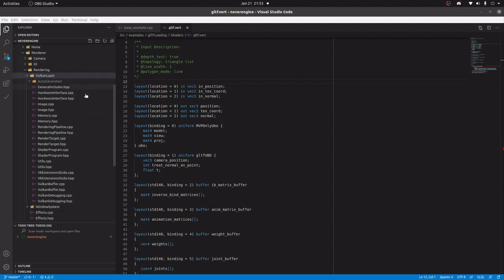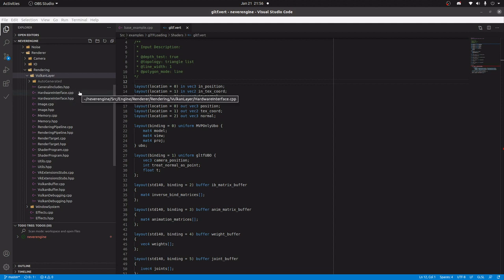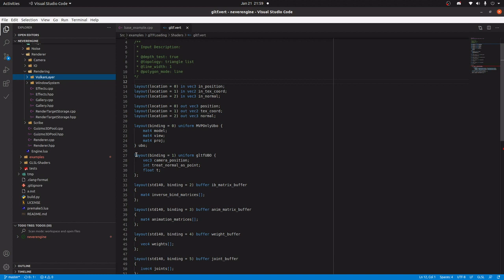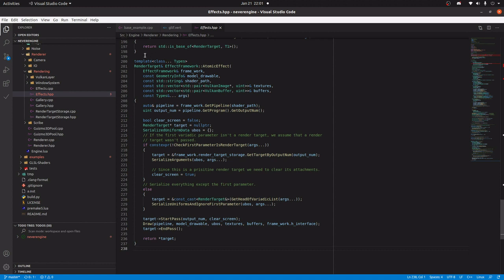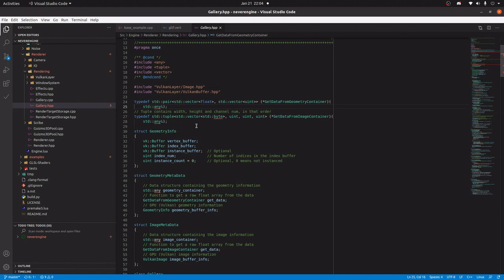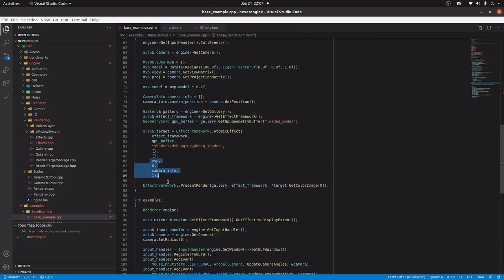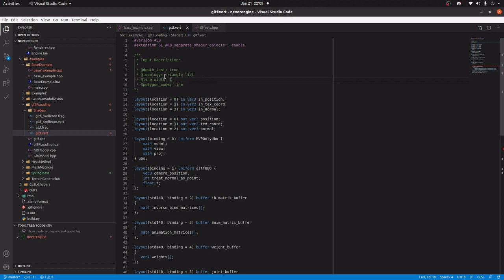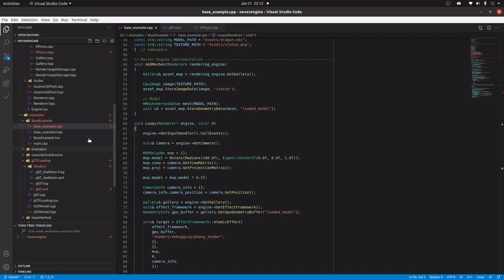Neverengine, the Good, the Bad and the Ugly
A quick high level overview of the architecture of Neverengine, where I talk about some of the weird things I have done to make the engine easy to use when making prototypes.